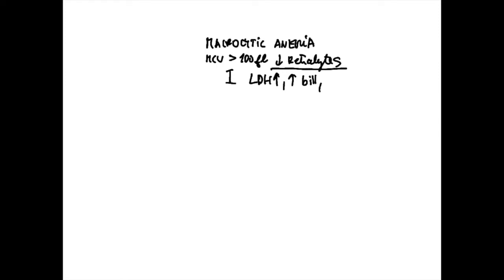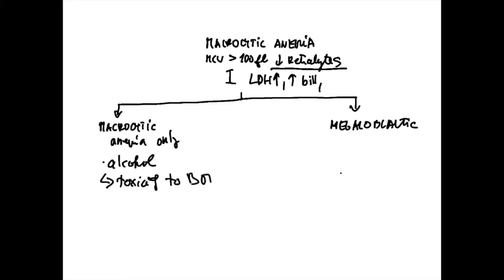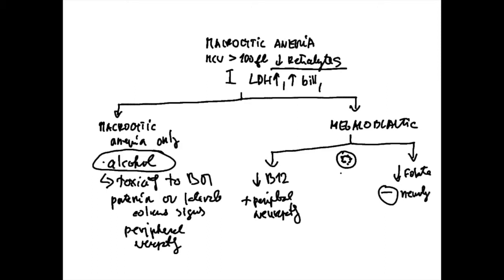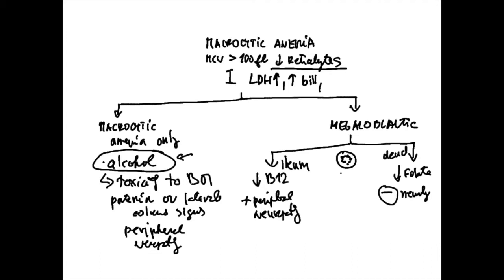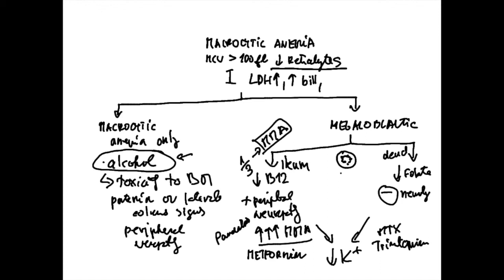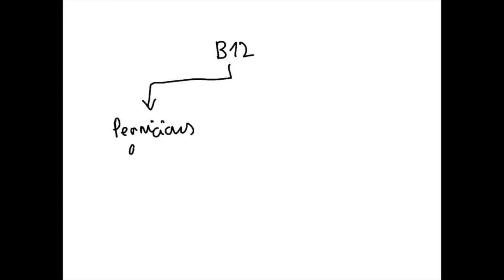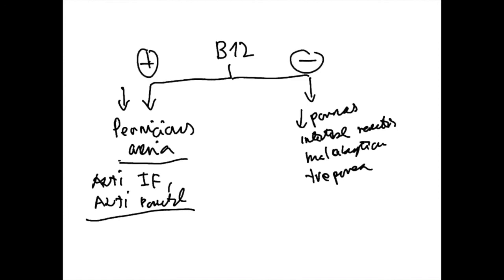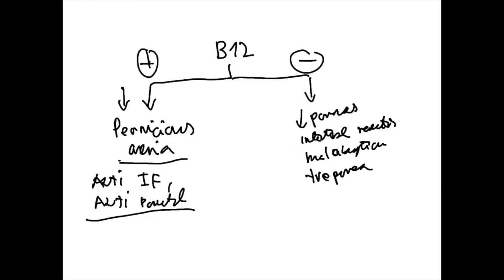Macrocytic anemia by Coiled in ENGLISH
Recap QUESTIONS:
1. What is the most important cause of macrocytic anemia?
2:11

2. In addition to large RBC, which other cell type will you see in megaloblastic, macrocytic anemia?
3:47

3. What are the two main causes of megaloblastic, macrocytic anemia?
4:05

4. What neurological symptom can distinguish the two causes?
4:47

5. What is necessary for B12-absorption?
6:27

6. Which simple laboratory test can distinguish between B12 and folate deficiency?
8:30

7. What can be one dangerous consequence of replenishment of both? What is the mechanism?
8:57

8. How does failing exocrine function of the pancreas affect B12-uptake?
10:06

9. What class of drugs are known to cause megaloblastic anemia?
10:45

10. Why can the B12-levels sometimes be normal in B12-deficiency?
10:40

11. Which type of anemia is important to check for in B12-deficiency?
14:15